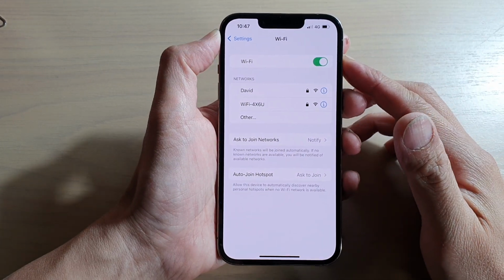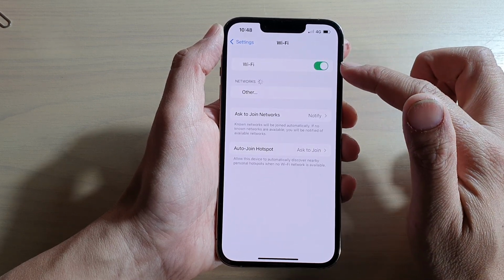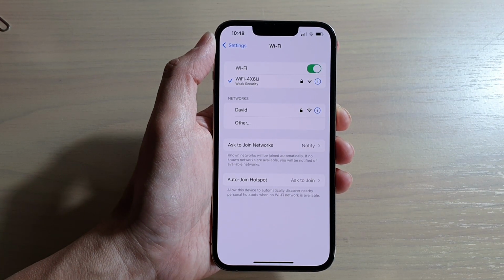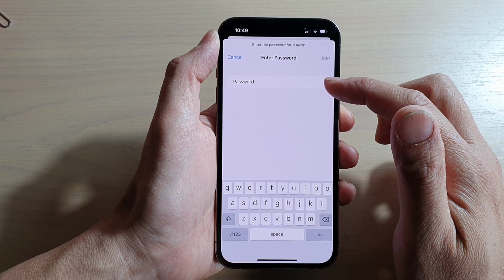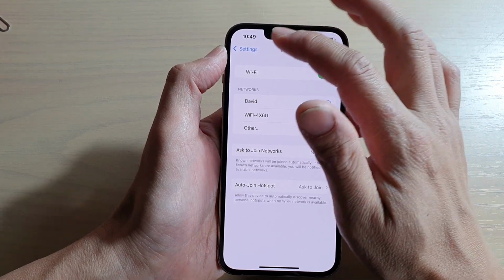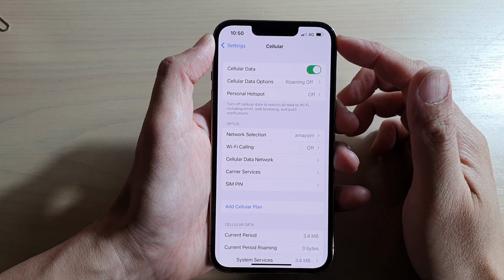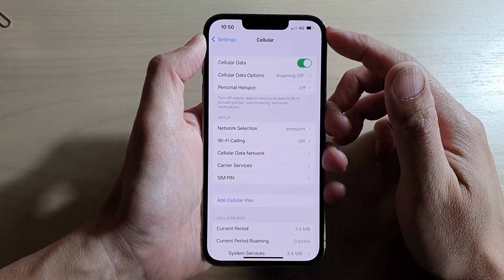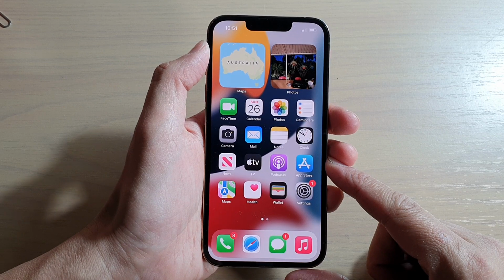iPhone 13/13 Pro: How to Connect to the Internet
Learn how you can connect to the internet on the iPhone 13 / iPhone 13 Pro/Mini.